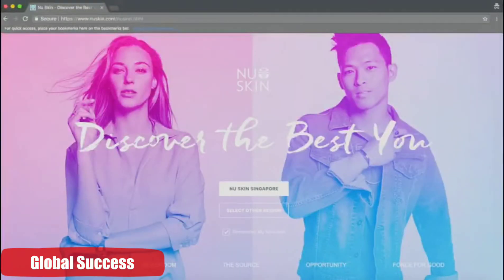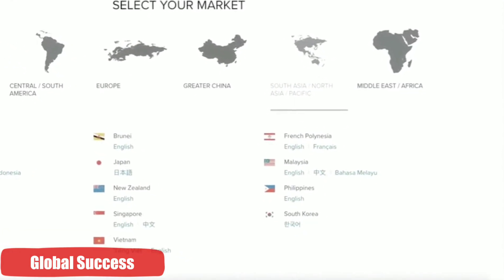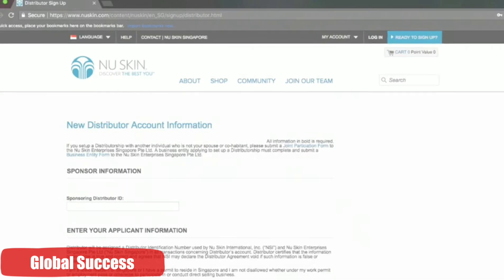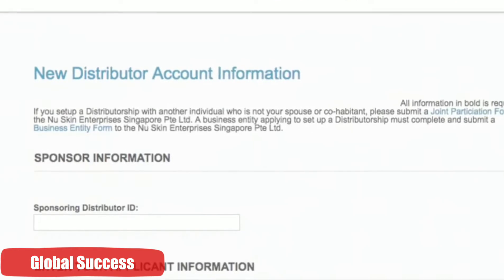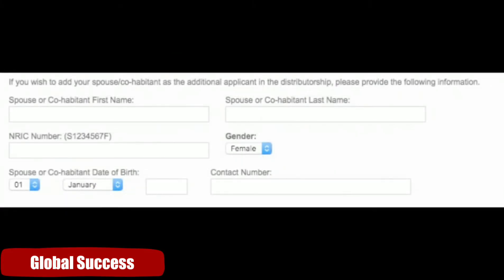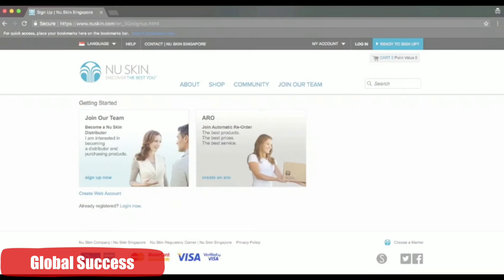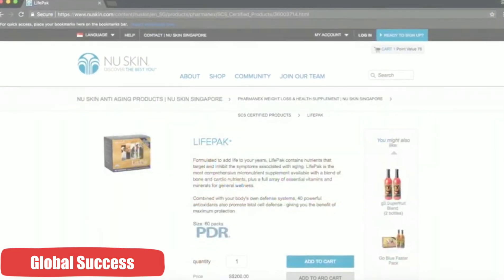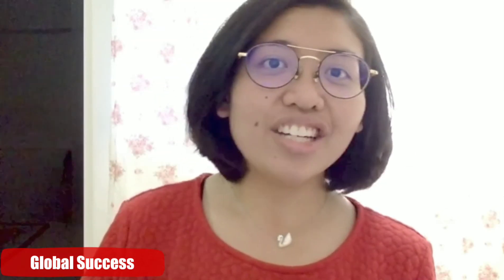Tutorial #1: Get Started Today